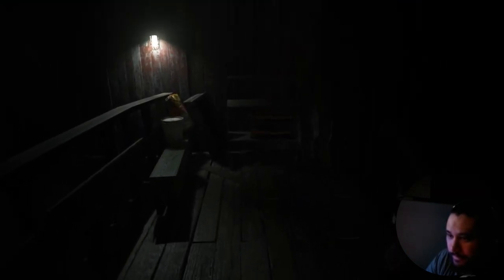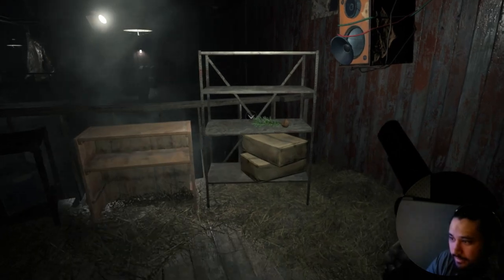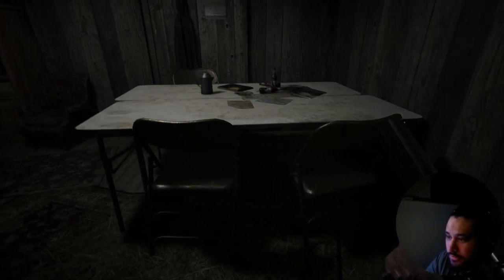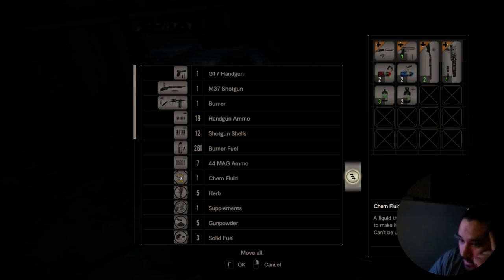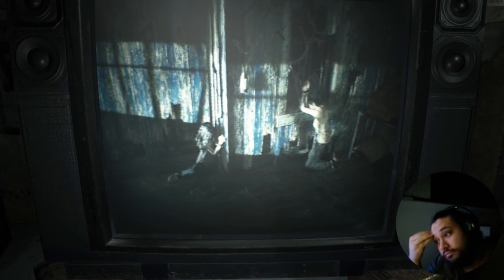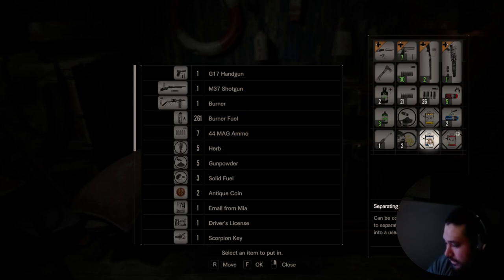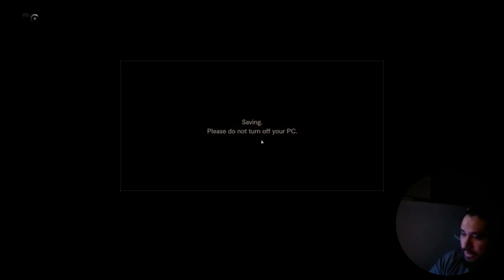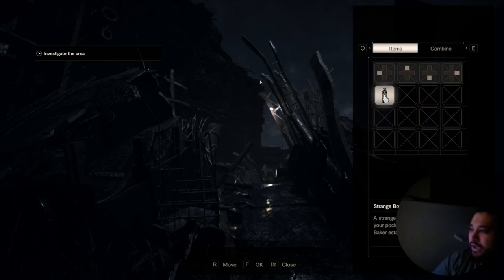OH HELL NO! || Game Dev Reacts to Resident Evil 7 - Biohazard || Part 10